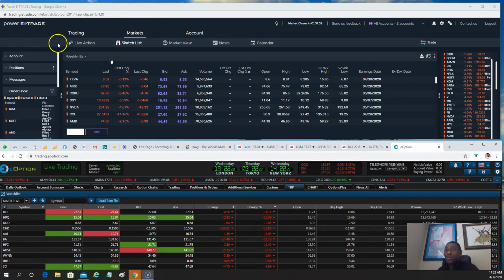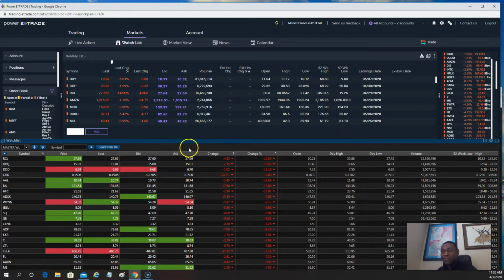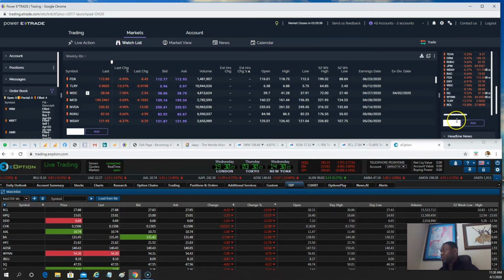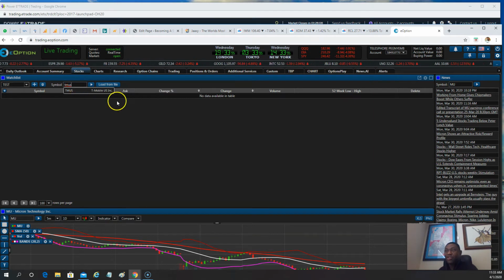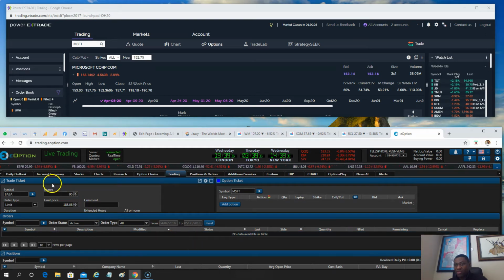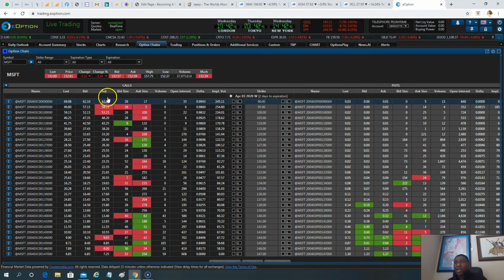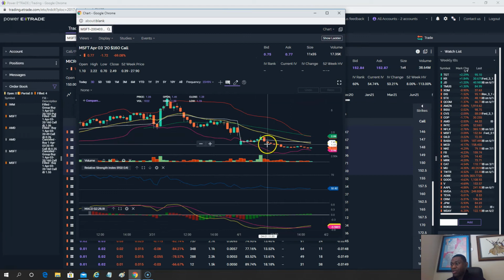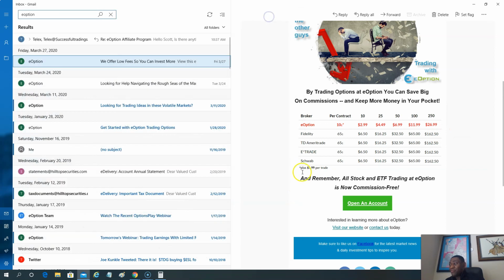Power E*TRADE vs. eOption Trading Platform Review [3 Big Differences]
In this Power E*TRADE review,  We compare  Power E*TRADE vs. eOption Trading Platform in this side-by-side Review to see which one comes on Top.

*3  Main Differences

* Pricing Comparison between Power E*TRADE vs. eOption

* Layout of the Option Chain on Power E*TRADE is better

* User Experience ( is much better on Power E*TRADE)

#5. Top 7 Best Trading Apps